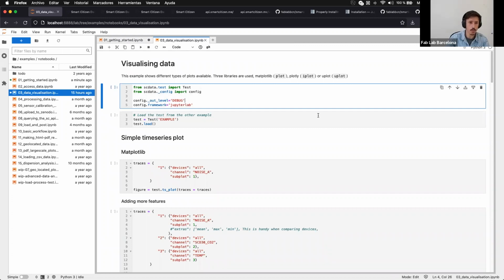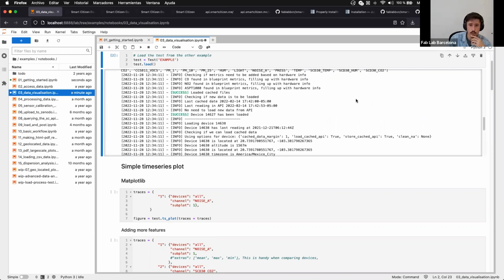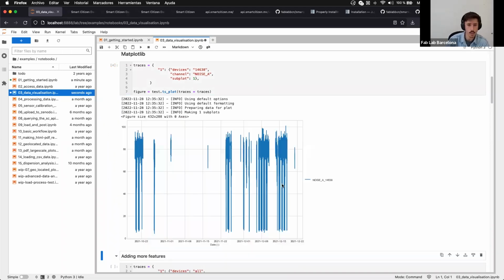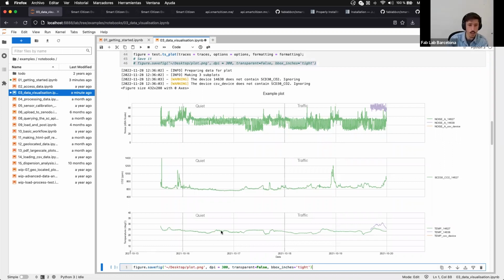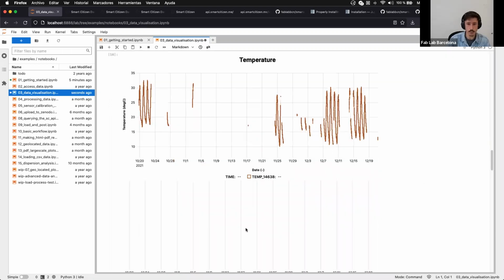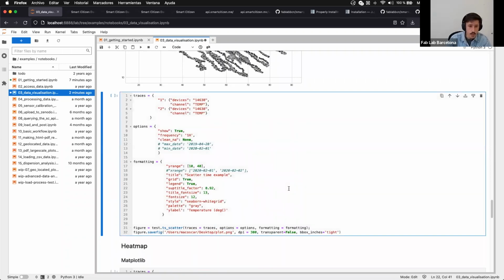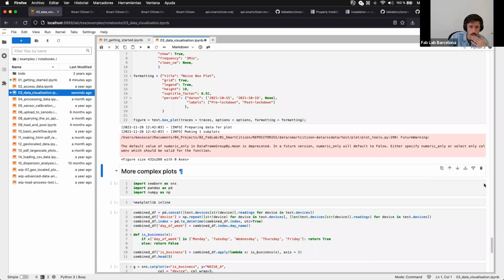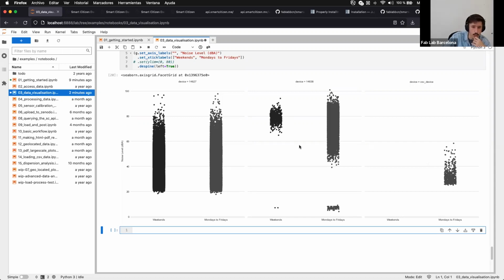Smart Citizen Webinar - 5.6 Visualizing data in python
In this webinar we will start working on visualizing data in python!